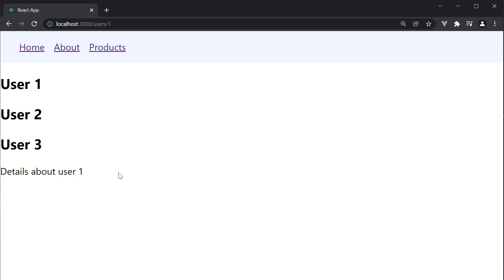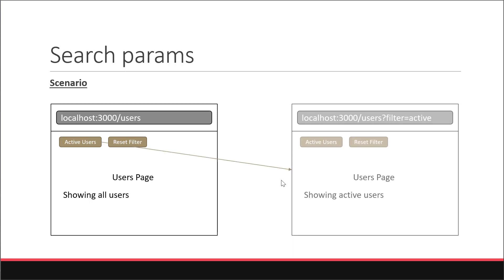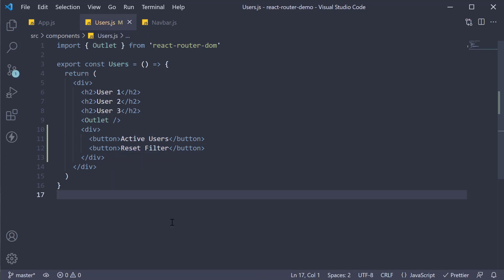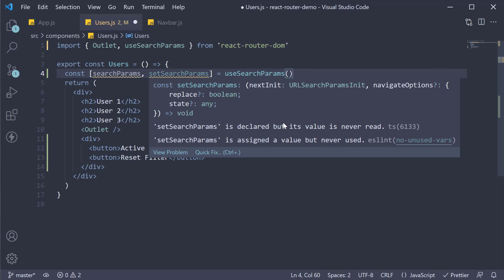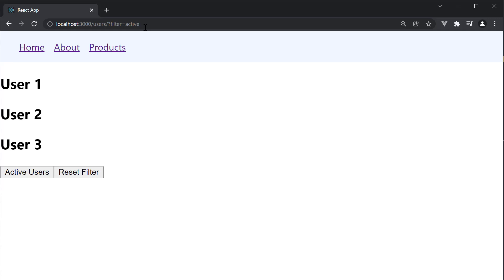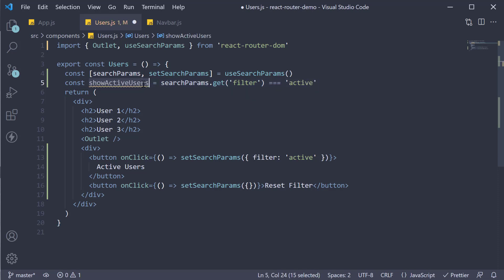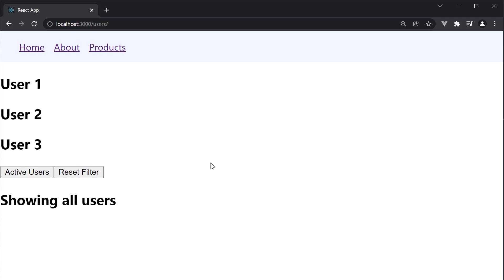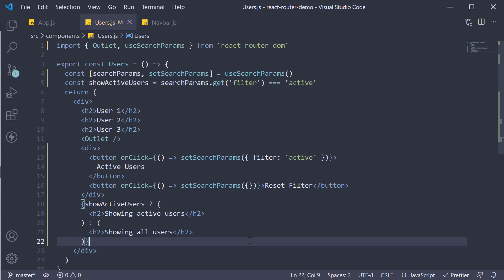React Router Tutorial - 12 - Search Params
Search Params in React Router